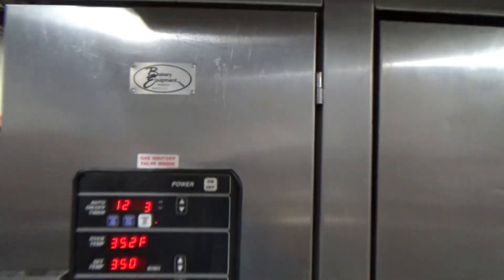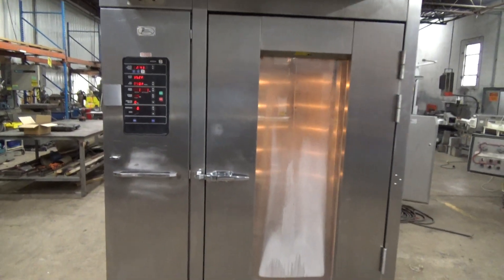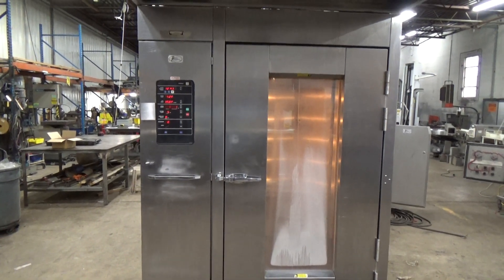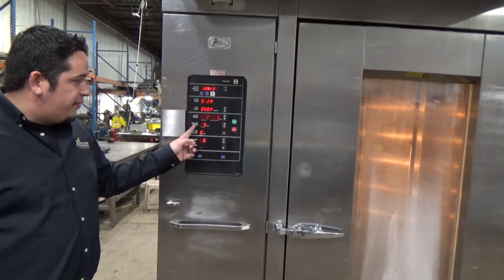Hobart Double Rack Gas Oven, Model: HBA2G, Running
Stock# 26024

Model: HBA2G
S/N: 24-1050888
Mfg Date: 2008
Capacity: 1 Double Rack
Digital Programmable Controls
Oven Heated By Direct Atmospheric Tubes
Natural Gas
Lift Type: A
BTU: 300,000
Manifold Pressure: 3.0
Electric Specs: 2 Supplies Required
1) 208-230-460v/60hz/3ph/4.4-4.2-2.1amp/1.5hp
1) 120v/60hz/1ph/6.0amp
O.A. Dims: 72" W x 93" D x 100" H